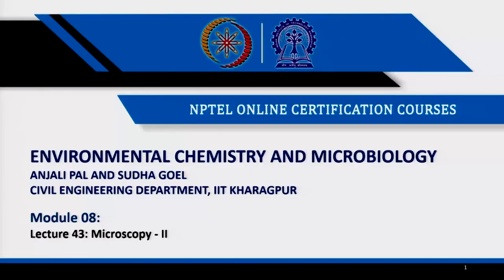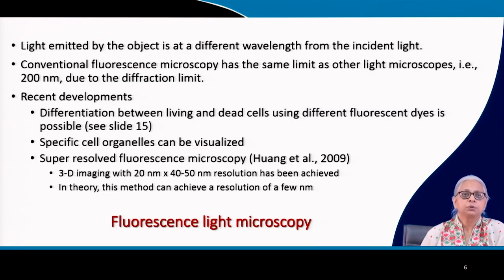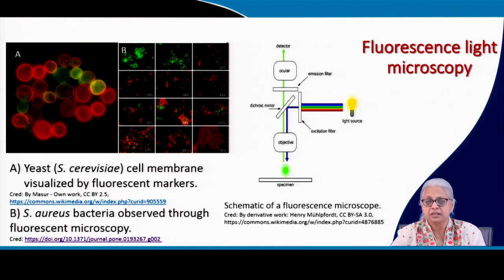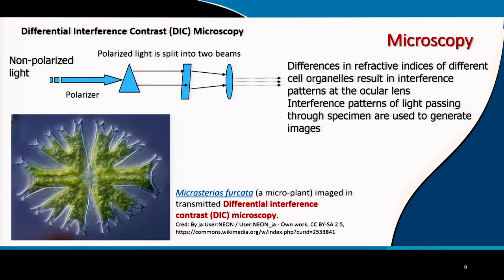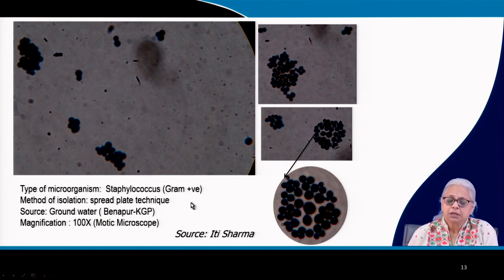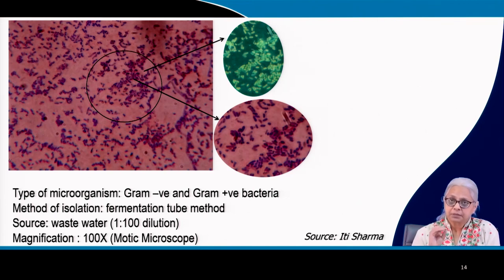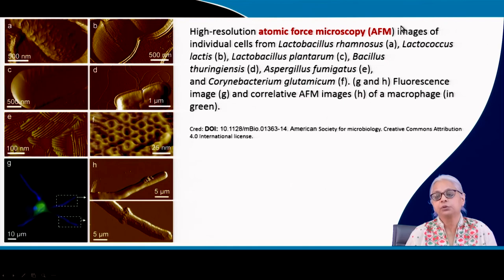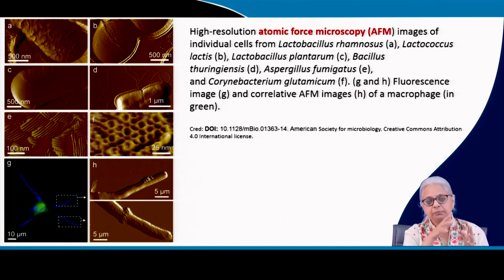Lecture 43: Microscopy - II#swayamprabha